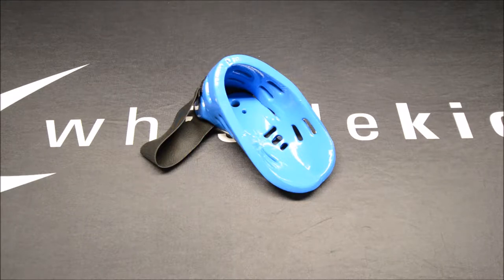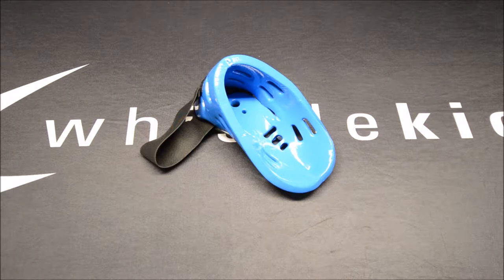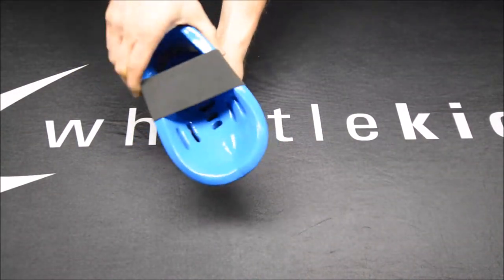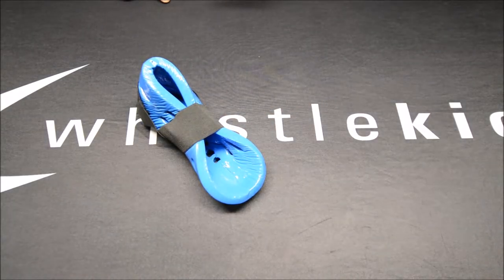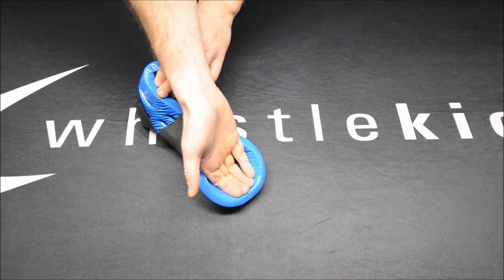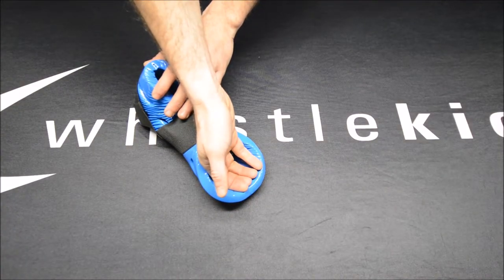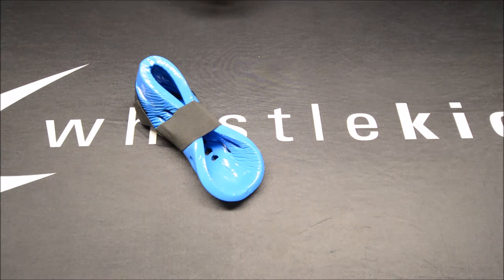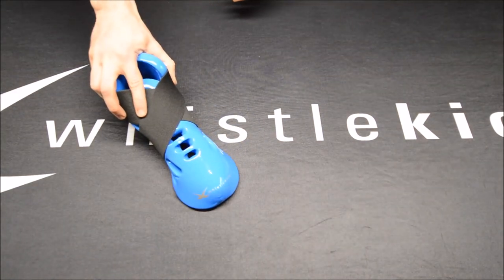No Toe Strap - Why whistlekick Original Sparring Boots are Better | Martial Arts Sparring Gear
No Toe Strap - Why whistlekick Original Sparring Boots are Better Without Martial Arts Sparring Gear